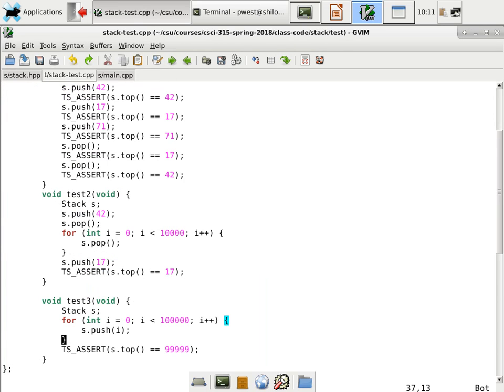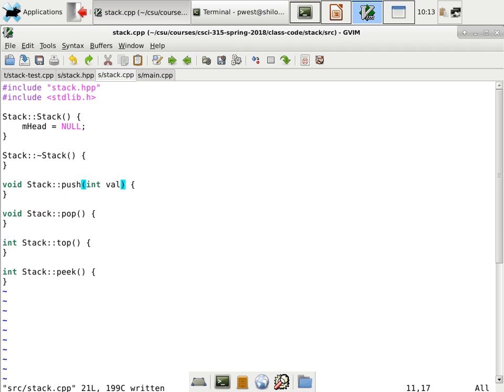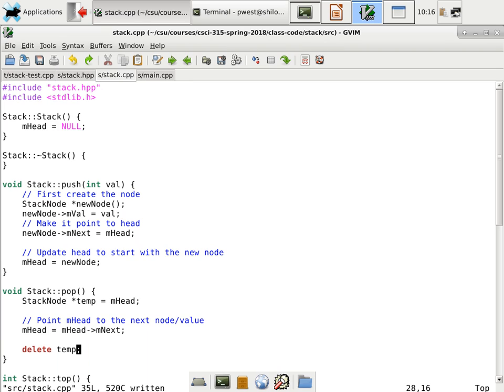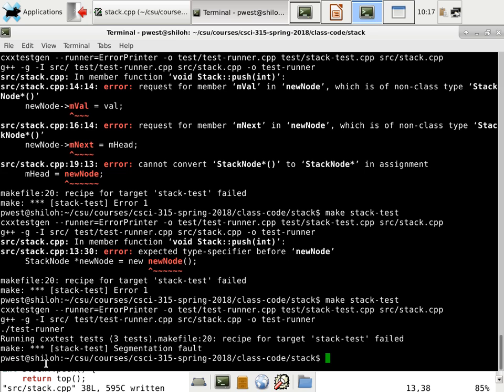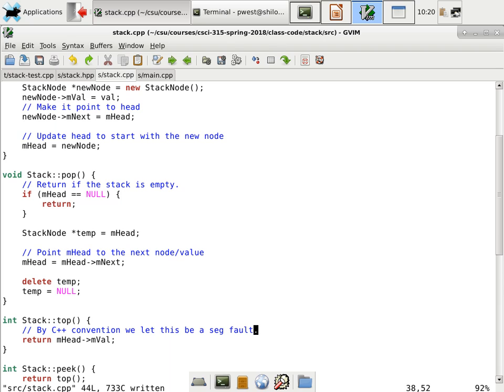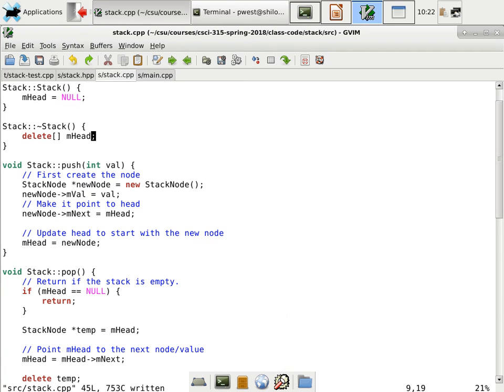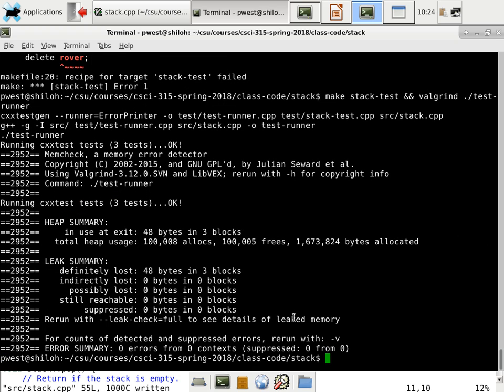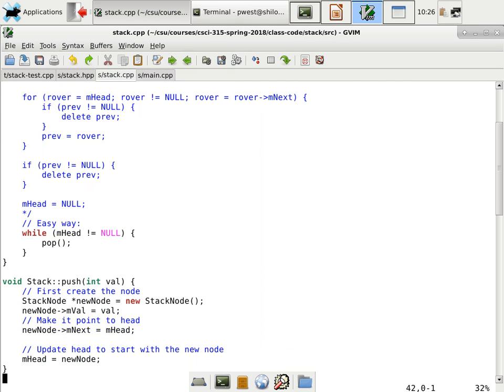csci 315 spring2018 day09 02